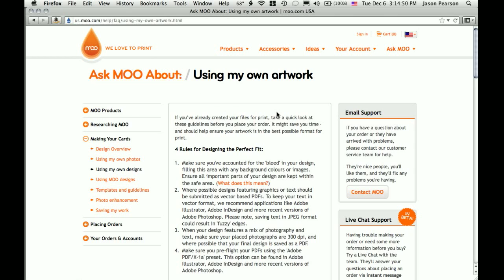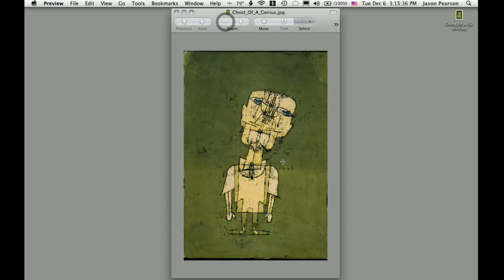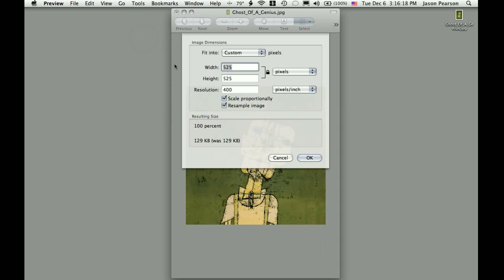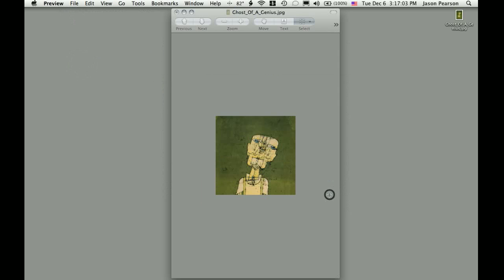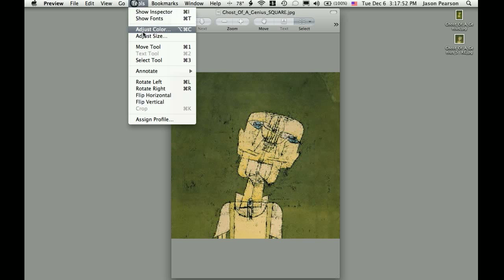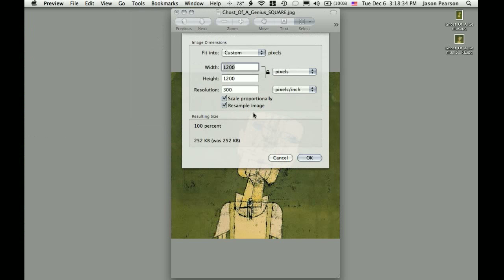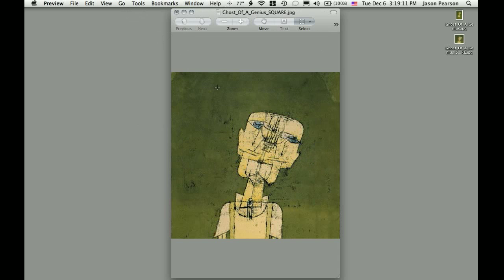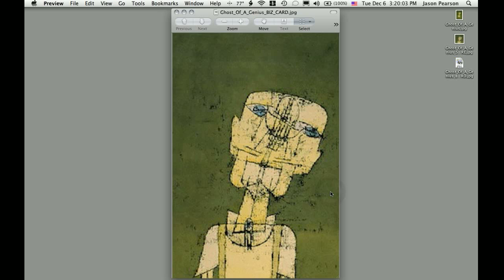HOW to resize an image for MOO